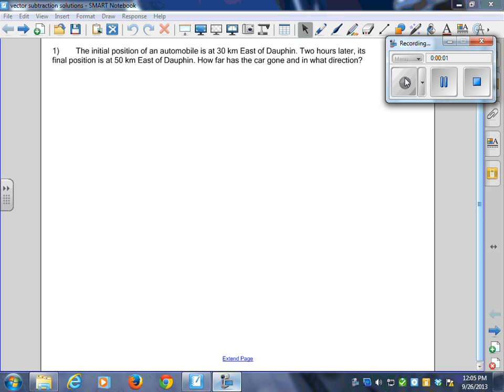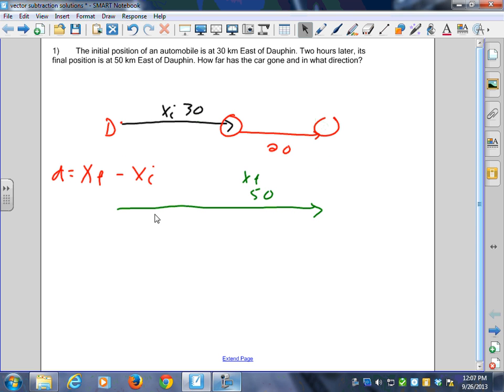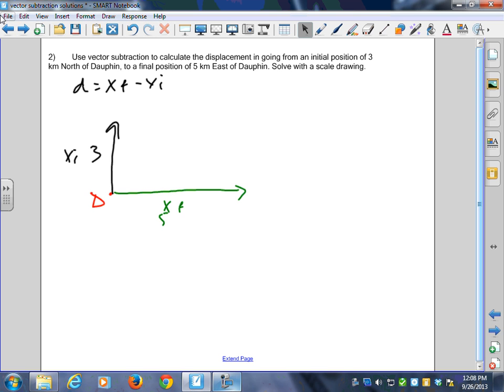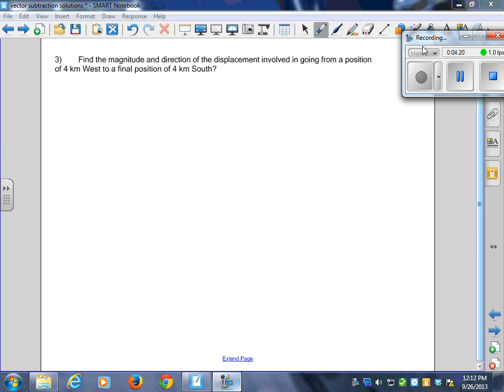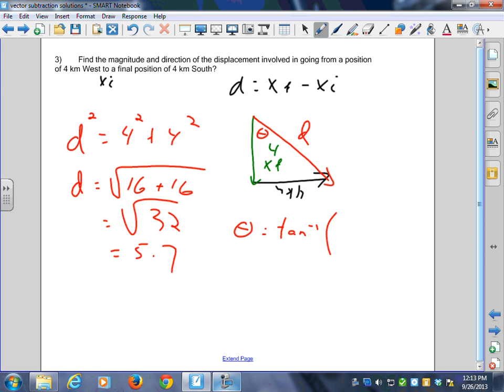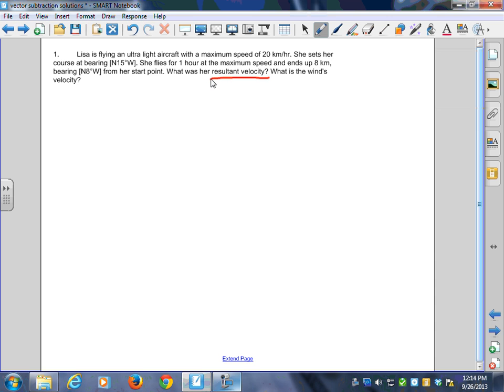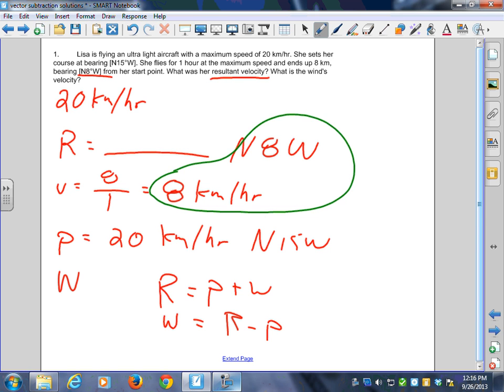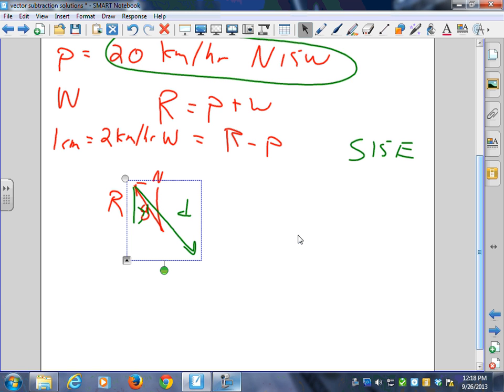vector solutuions video